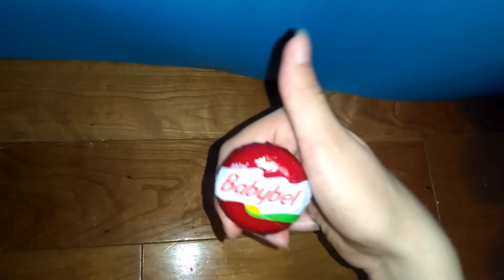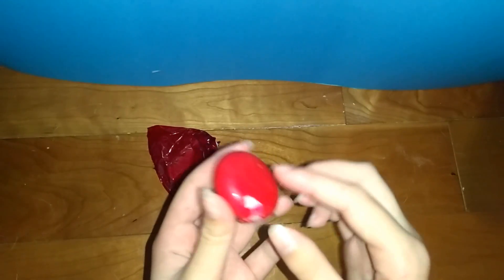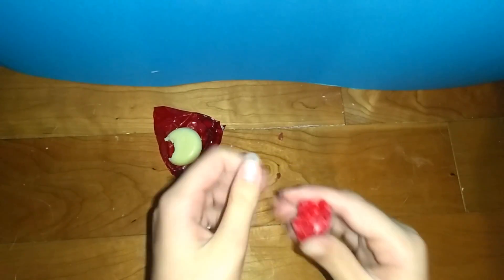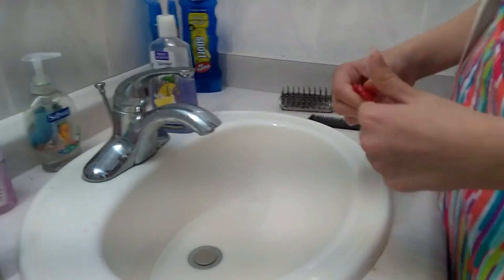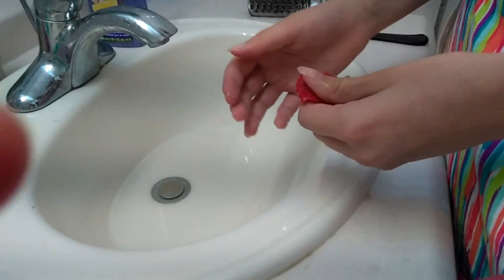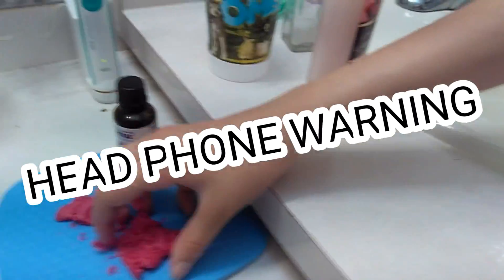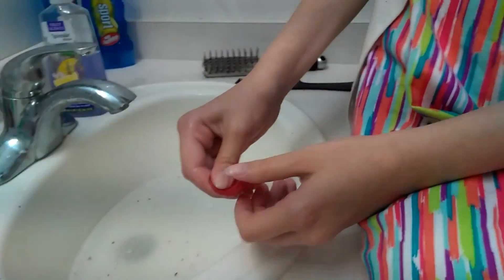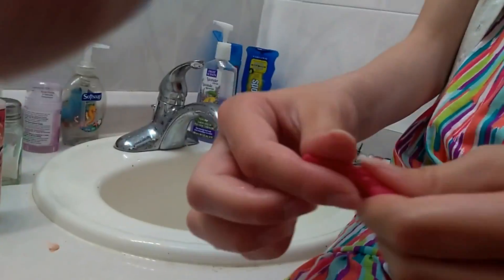How To Make (bad) Slime With Babybel (not really slime) (doesn't really work)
This doesn't even work and has so much dislikes. AND WHY DOES MY WORST VIDEO HAVE THE MOST VIEWS!

If you add water into it it will turn like my old one. SO DONT ADD WATER INTO IT

Ingredients:
- A sink for the hot water
- Hand cream or body lotion